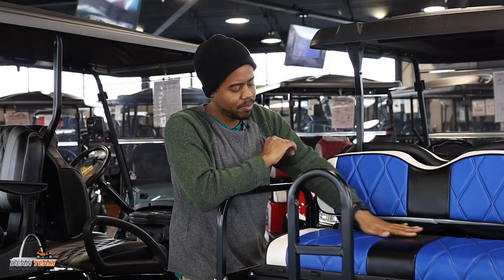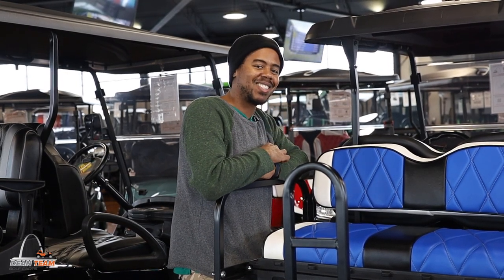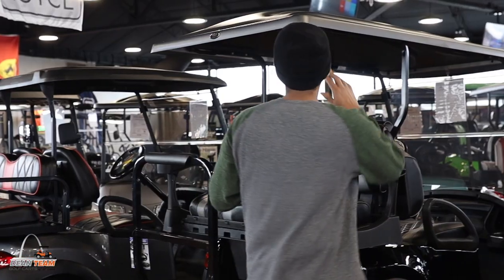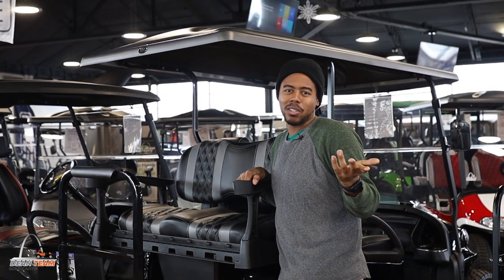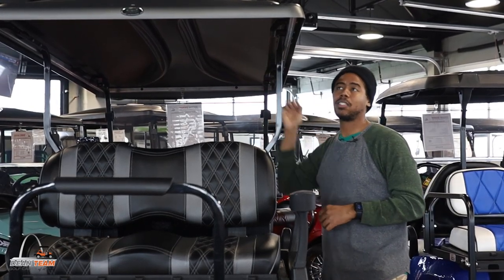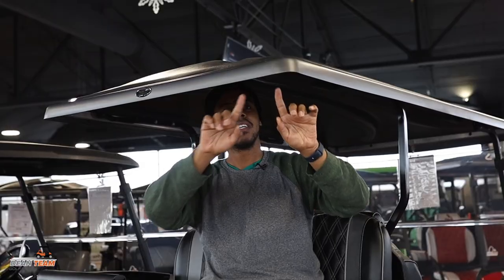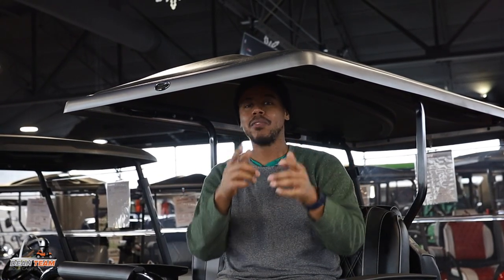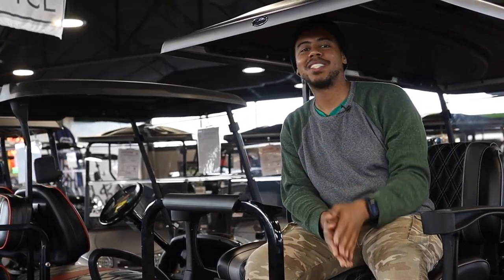Double Take Extended Tops | Dean Team Golf Carts